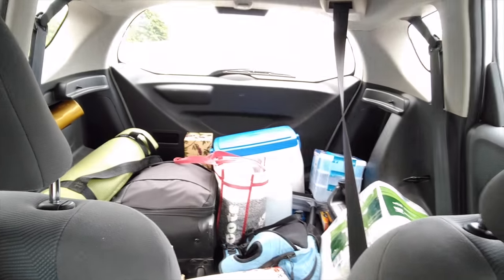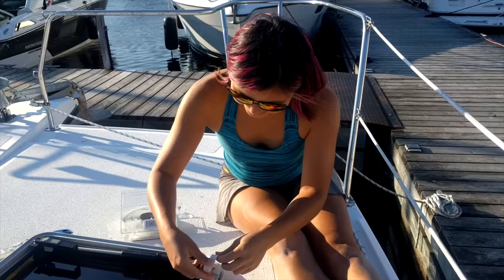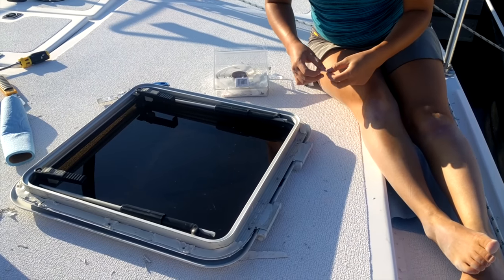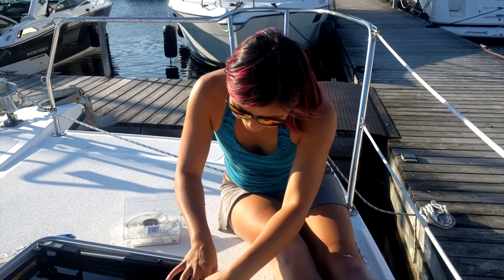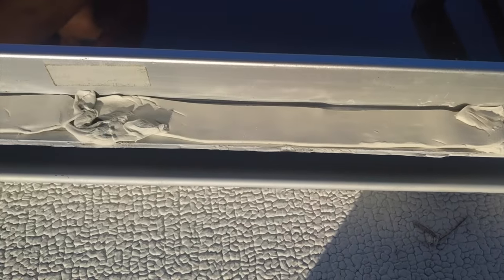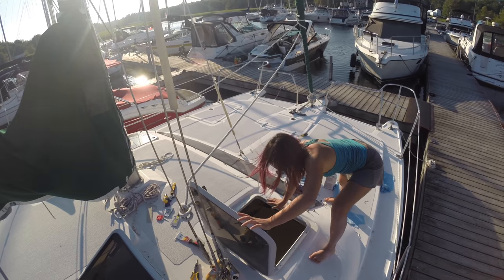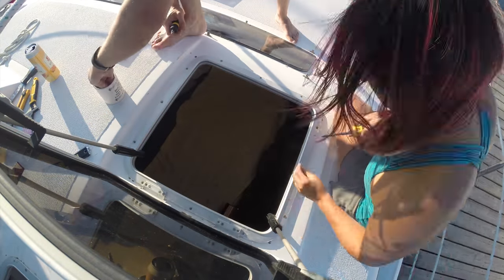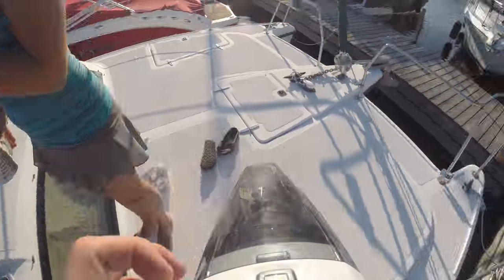Learning to Sail Upwind on a Catamaran (Sailing SV Catsaway) - Ep. 09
This week we become temporary liveabords (if that even makes sense)!  Some things on our list of work to be done included changing the oil and filter, find out how to successfully sail upwind, and rebedding one of our front hatches.

The oil was more complicated than we had anticipated.  The manual recommends CC or CD, a now obsolete descriptor.  Though some research, Greg discovered that we needed 10W30, a diesel synthetic that would work in warmer temperatures.  He used a small motor to suction the old oil out of the dipstick hole and replaced it with new oil.  He also took the opportunity to replace the oil filter and to tighten the alternator belt.

We changed our genoa tracks to the factory set up so the genoa could be set up closer to the mast.  We also played around with where the fairlead was on the tracks to adjust the shape of the sail.  All these made a huge difference in our ability to sail upwind, and we were actually able to sail into the wind for the first time!  We didn’t even use our centreboards this time, so we’re looking forward to pointing even better in the future.

One of our front hatches had a slow leak, so Diana took the opportunity to learn how to rebed the hatch.  She decided on using butyl rubber instead of silicone caulking.  Everything was going smoothly in the hatch removal until one stubborn stripped screw refused to budge.  We tried an elastic, part of a yoga mat, a vise grip, but finally one of the gents at the marina used his power drill to get it out.  After the hatch was removed, Diana used a razor blade, acetone and a lot of elbow grease to scrape out the old silicone.  She lay the butyl rubber on the hatch, avoiding the screw holes (if you try to screw through butyl, it can twist and create a leak the seal).  We reinstalled the hatch and took turns installing the screws in the star pattern so ensure the hatch remained flat.

Three chores down, a whole bunch to go!!

Please let us know any tips or comments below. :)

Credits:
“Swipsey Cakewalk” by Scott Joplin
“Sugar Zone” by Silent Partner
“Catch up Sally” by Scott Holmes
“Skip in my Step” by Scott Holmes
“Elite Syncopations” by E’s Jammy Jams